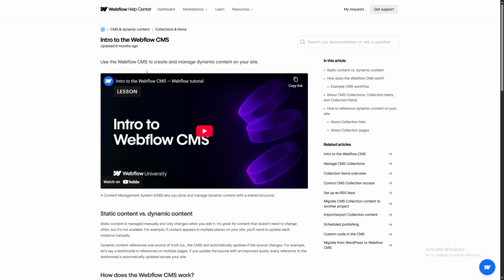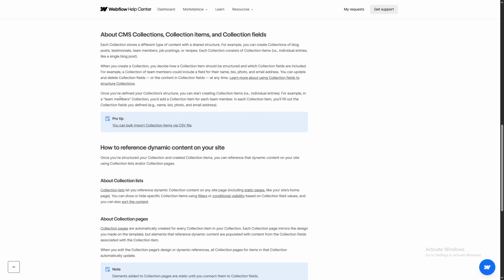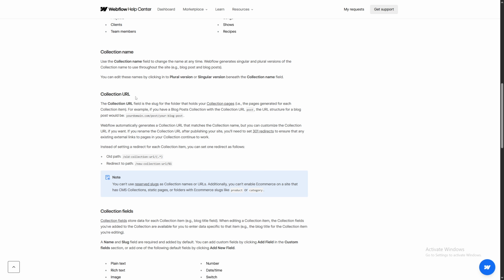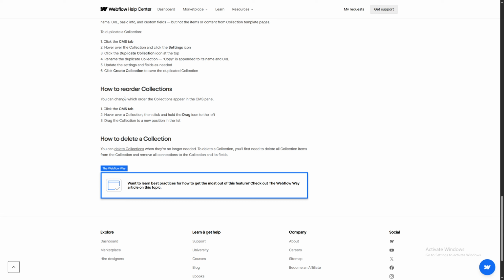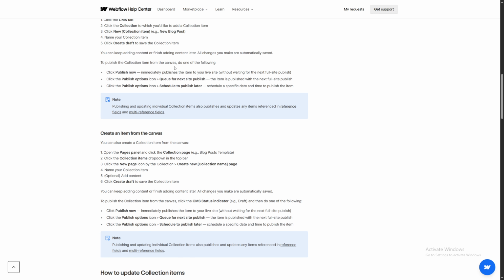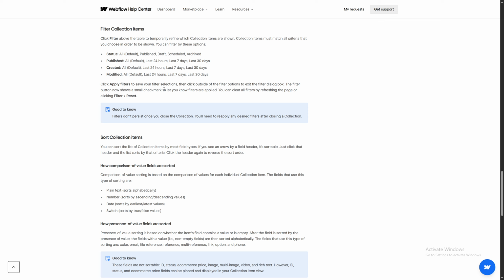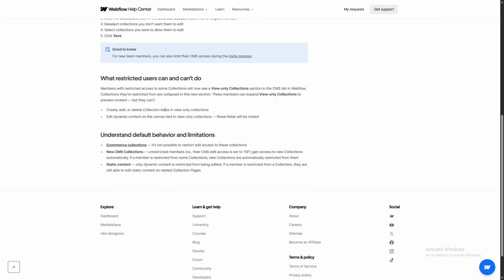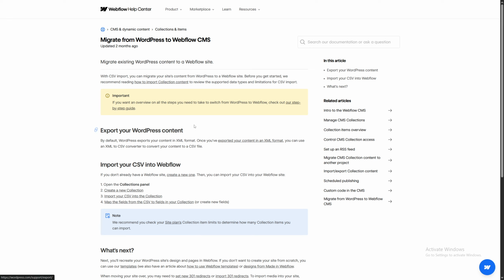Exploring Webflow CMS Documentation - Day 23 of My Webflow Journey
Today I continued learning about the Webflow CMS by going through the official documentation. I wanted to understand how CMS Collections, fields, and dynamic bindings really work behind the scenes. It’s super helpful to see how flexible CMS can be for blogs, portfolios, and even more complex websites. I’m slowly getting more confident working with dynamic content inside Webflow.